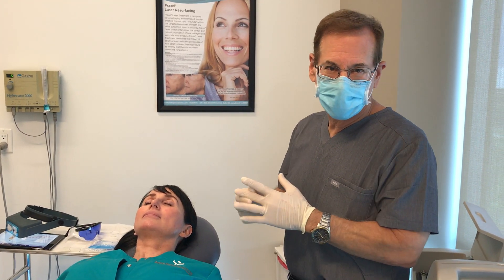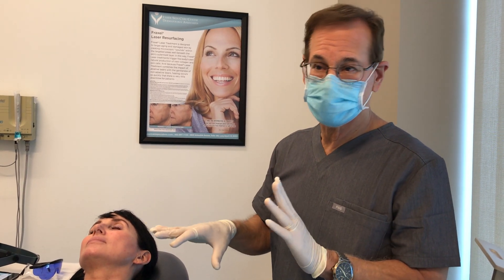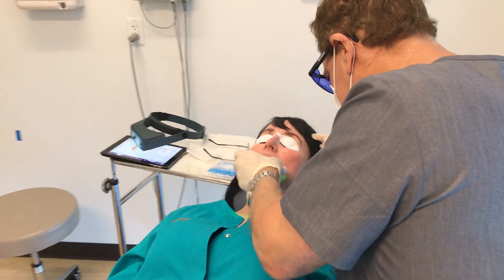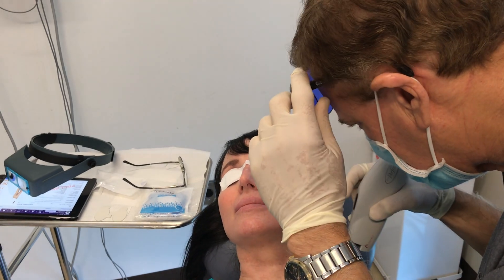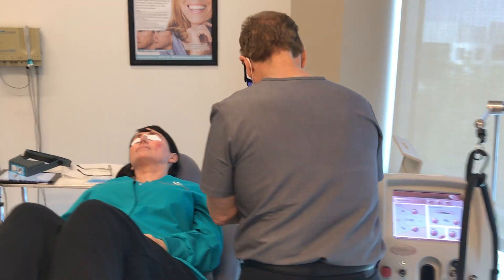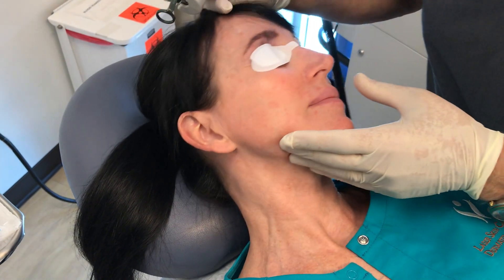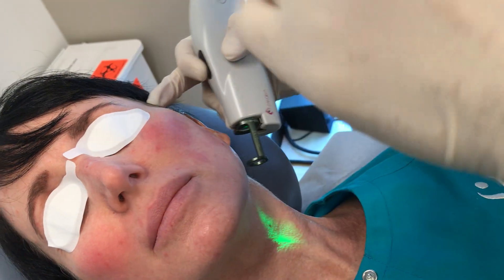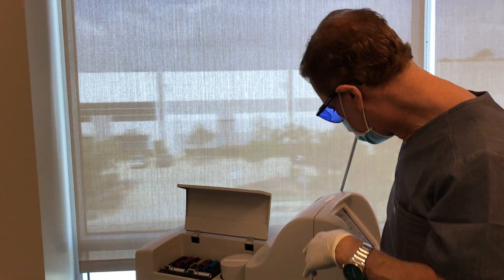Live Demonstration- V-Beam Laser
Live Demonstration with Dr. Glassberg performing the V-Beam Laser. Showing what it does, who is a good candidate and how many treatments you will need.